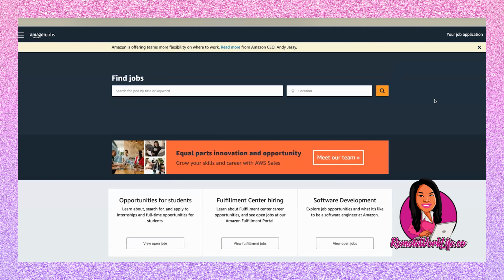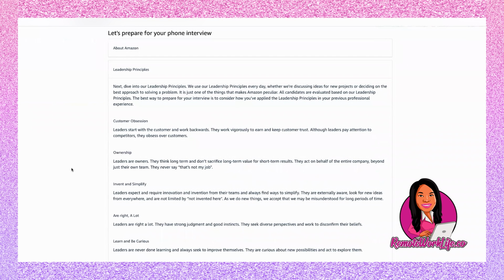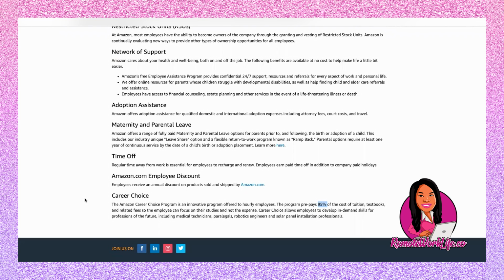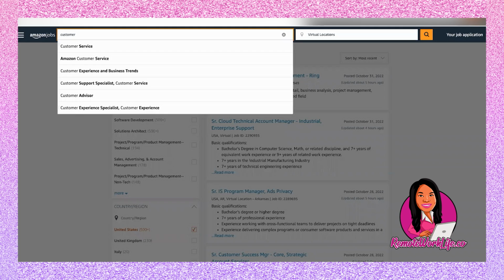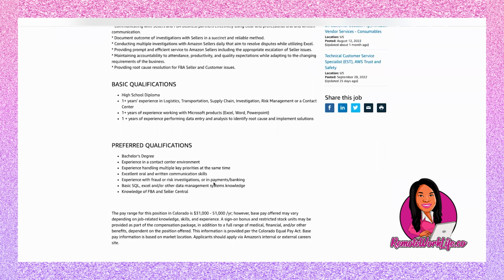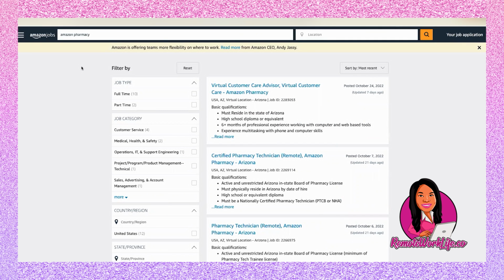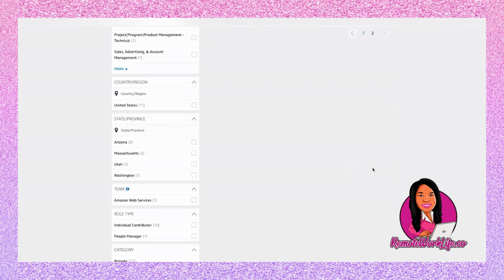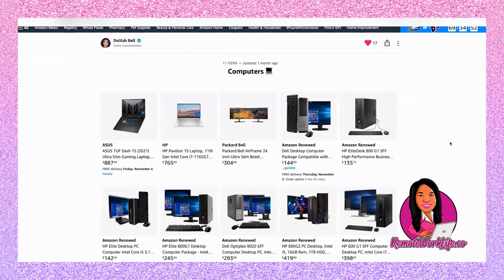AMAZON WORK FROM HOME JOBS! $37 PER HOUR ONLINE JOBS! NO PHONE!📵 | AMAZON WORK FROM HOME JOBS 2022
Today's HOT leads are HIGH-PAY work from home jobs from Amazon. In this video, I'll show how to find 1000s of online jobs on the company's career website. Amazon offers full-time, part-time, no phone, and no experience online jobs, but you have to jump on those leads ASAP whenever available because those go fast! Paid training + great benefits including maternity/parental leave and tuition assistance. Available in the US.

🆓 Watch my free 40 minute workshop to learn what it takes to get HIRED to work-from-home even with ZERO experience

💻 ONLINE JOB LEADS:

*Investigation Specialist (no phone!)*

*Executive Assistant, Game Growth*

*Executive Assistant, Strategic Executive Programs*

*Pharmacy Techs (AZ, MA, UT)*

○ 6 Part-Time Online Jobs You'll Actually Enjoy Doing! Make $420 Per Week! | Work From Home Jobs 2022